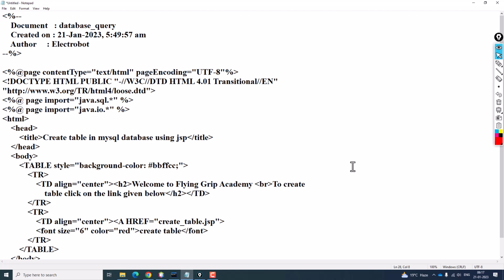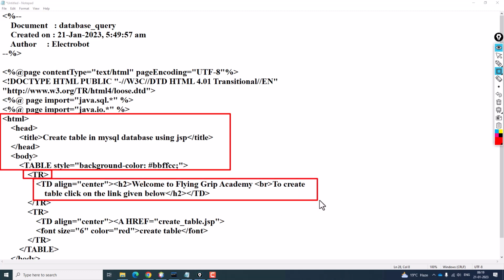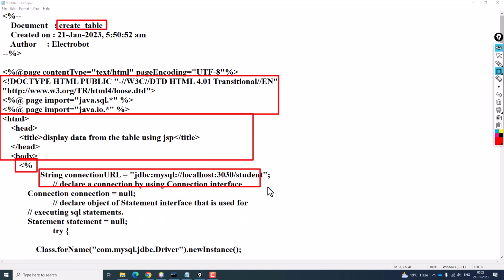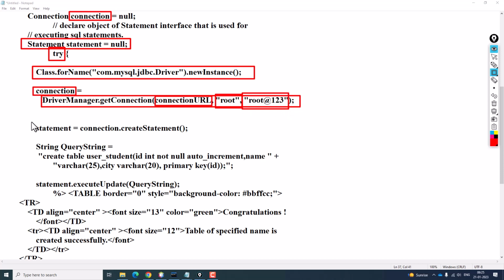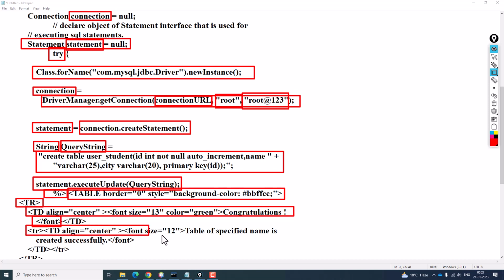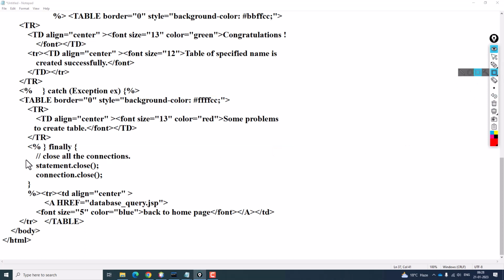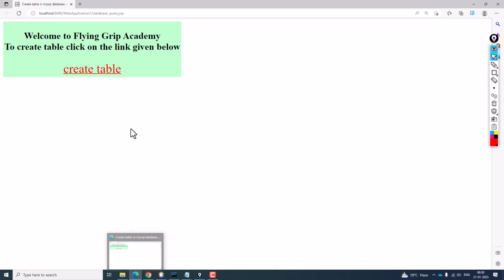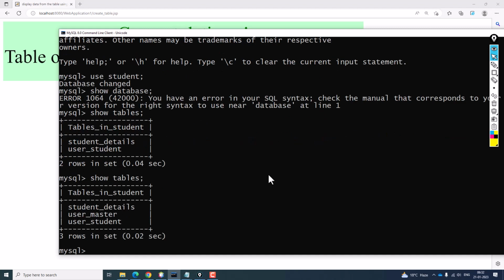CREATE TABLE USING JSP IN MYSQL WITH NETBEANS | Create Database and Table